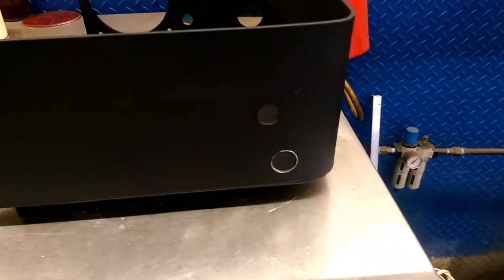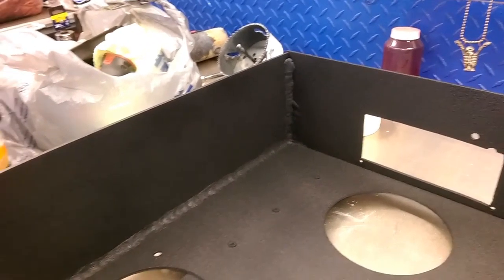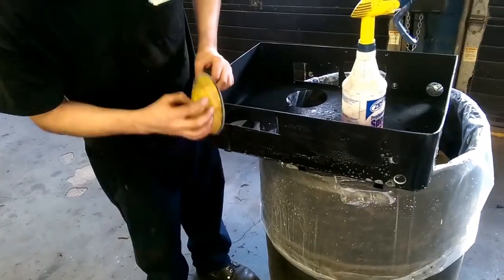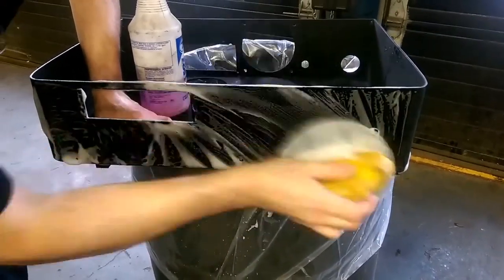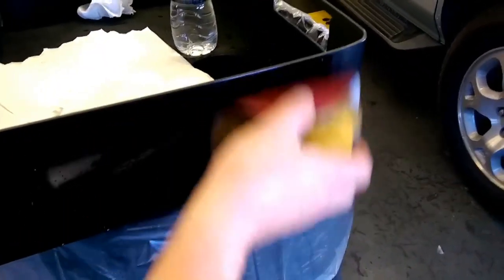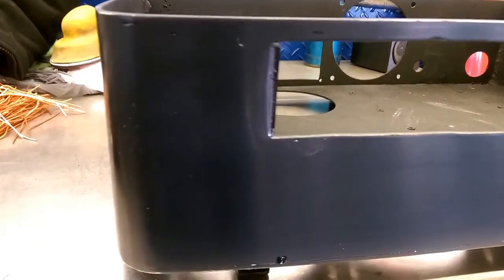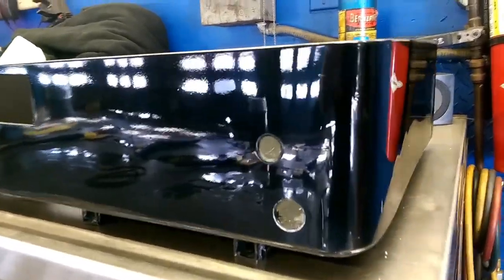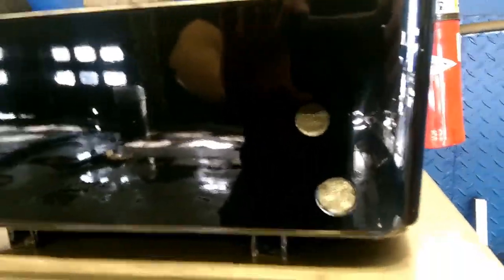Mini-itx Build Part 4 Case Painting Finished Vlog 2016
Here's the final segment of the mini itx case painting.  I go over all the steps I took to get the appearance I was going for.  8 coats of black, 8 coats of clear, wet sanding in between.  And finally, polishing and waxing.